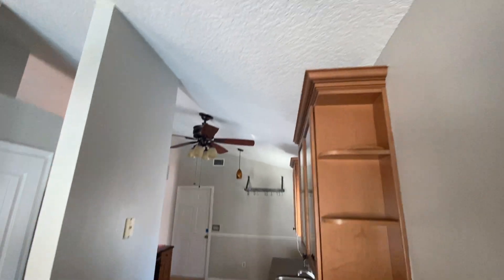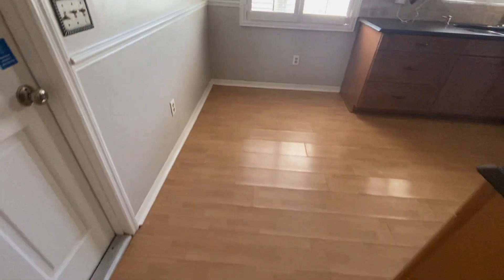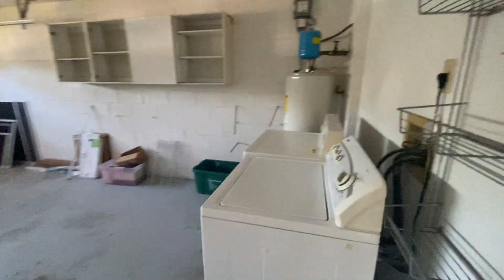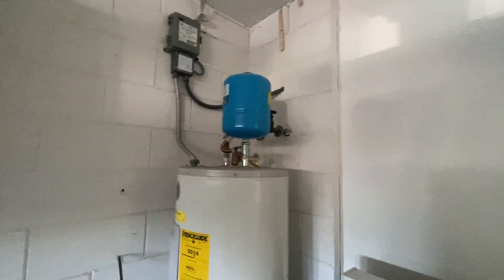1732 HARVEST COVE, WINTER PARK, Florida 32792